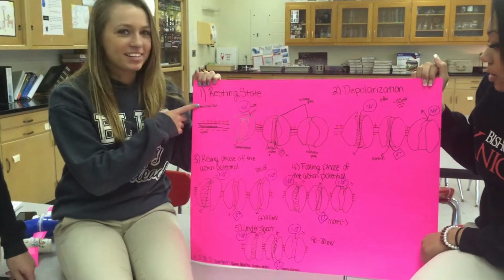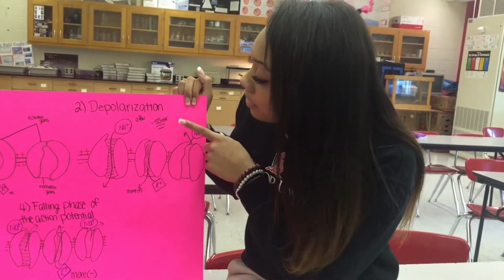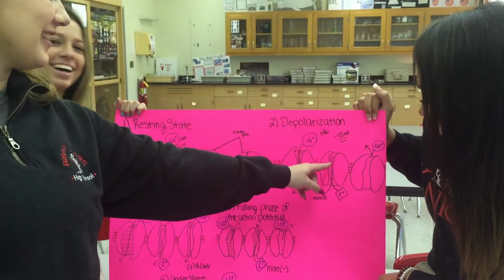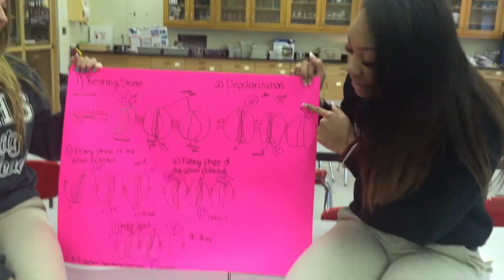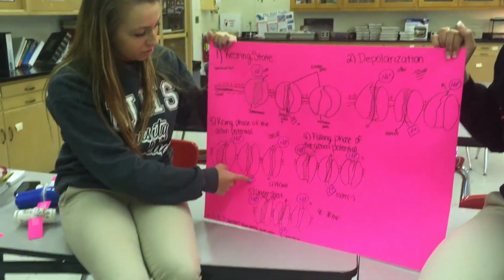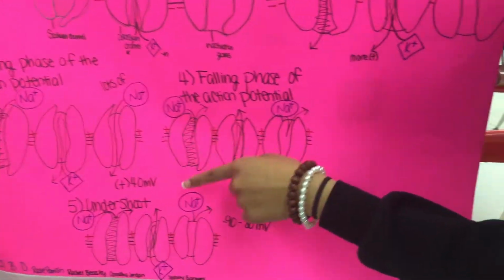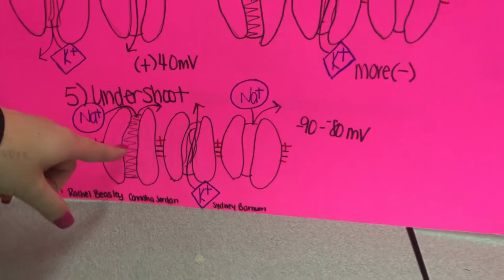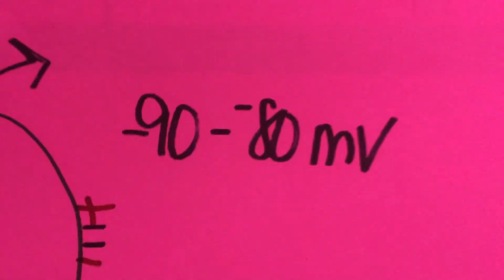action potential project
Connisha, Rachel, Sydney, and Rosie